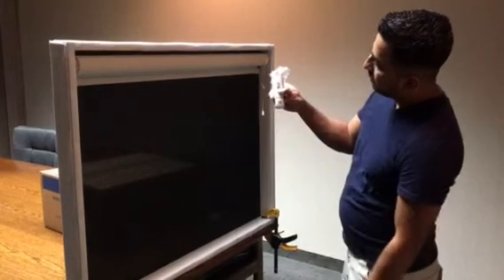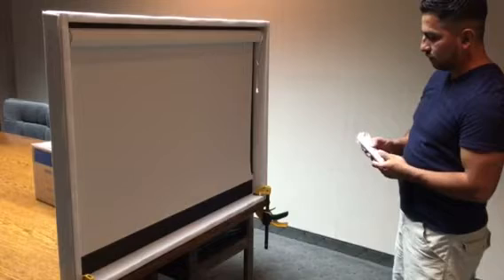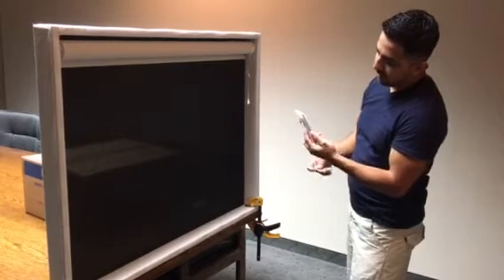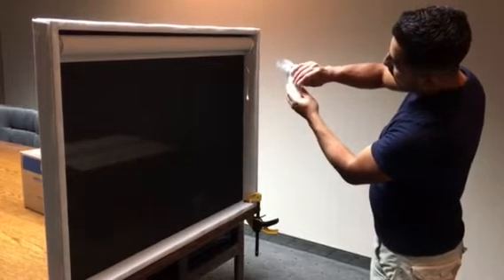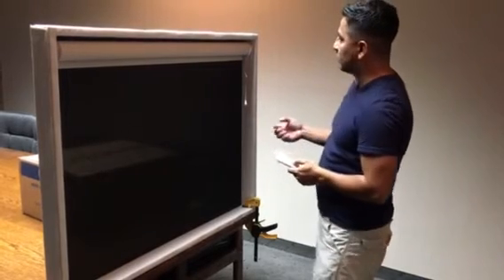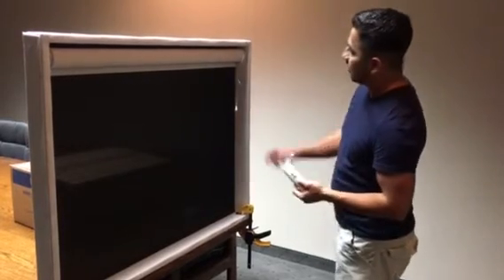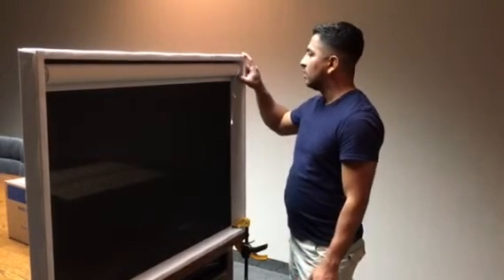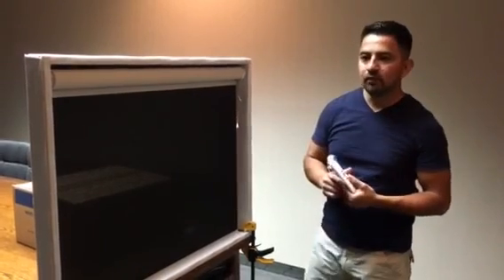Somfy Sonesse 30 wirefree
Intrucctions how to program the motor, how to set sleep mode on & off  and copy program from one chanel to another chanel.